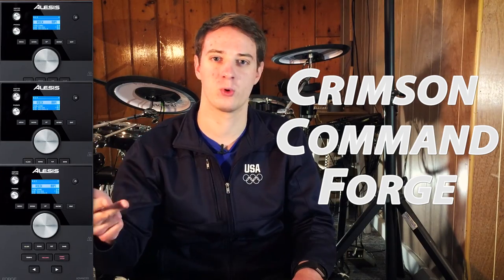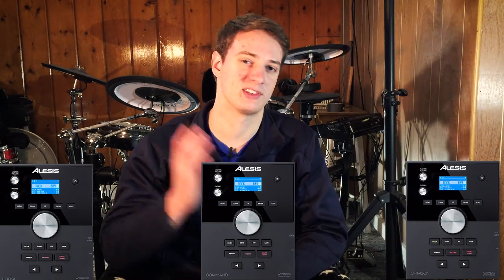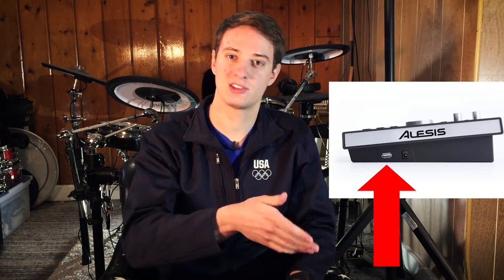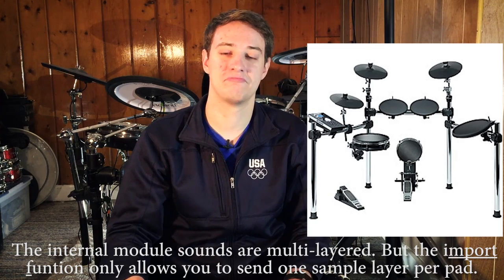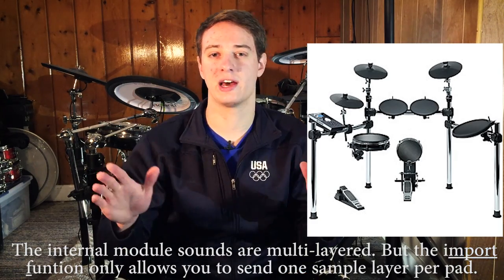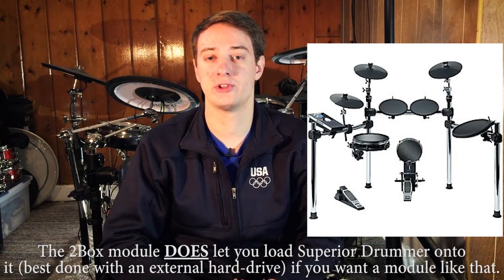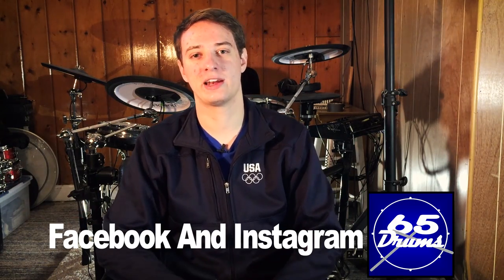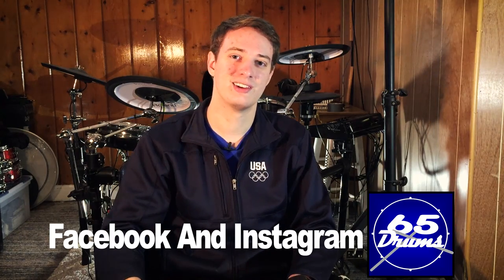No You Can't Load EZdrummer Into The Alesis Forge Module (Well.. kinda)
There is a bit of misunderstanding about some of the newer Alesis Modules. Some drummers think that they can load a drum library like addictive drums, or Superior Drummer into the Crimson, Forge, or Command Alesis modules. Here's why that's not possible in the way you might think. You can only load one sample layer. Kits in something like EZdrummer are made of multiple layers per pad. So you can still load 1 of those layers into the alesis module but that's it.